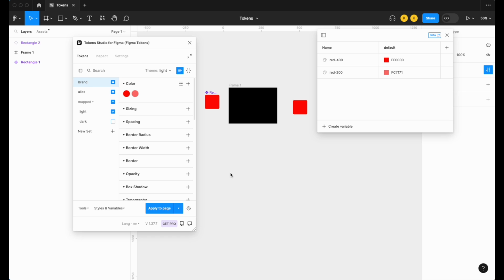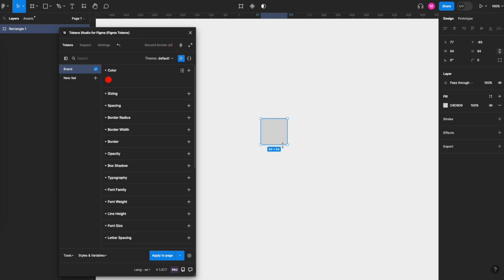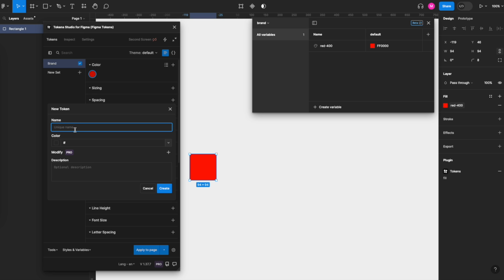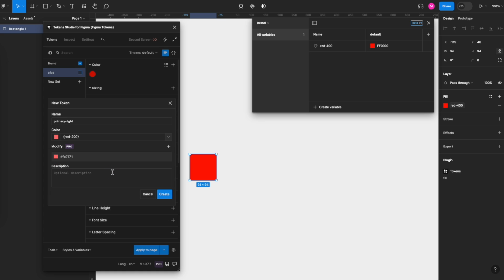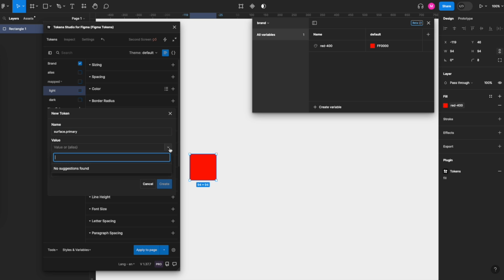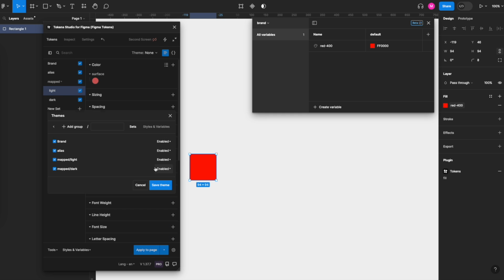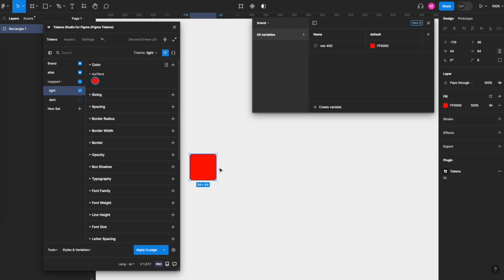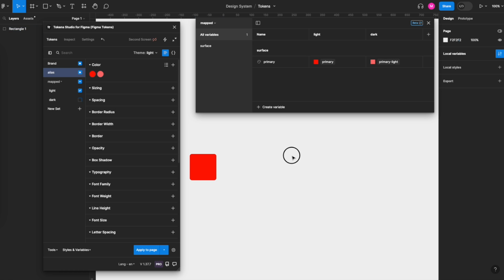Converting Tokens to Figma Variables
Learn how to use Figma @TokensStudio to sync your color tokens with variables.